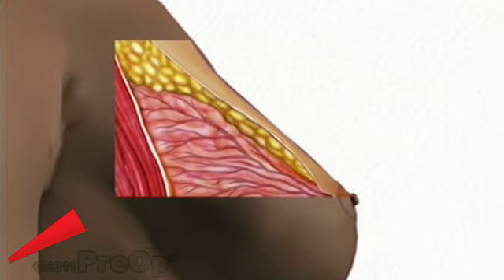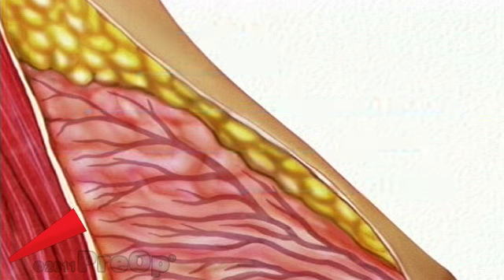Women's Center Breast Biopsy Wire Guide PreOp® Patient Education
- NEW facebook page - it's cool!
Before we talk about treatment, let's start with a discussion about the human body and about your medical condition.

Your doctor has recommended that you undergo a breast biopsy procedure - or lumpectomy. But what does that actually mean?

Biopsy is a general term which simply means "the removal of tissue for microscopic examination."

Your doctor intends to remove tissue from the breast - not because you're necessarily ill - but because breast biopsy is a very accurate method for analyzing breast tissue.
 Medical Malpractice

Because it provides such accurate diagnostic information, breast biopsy is an important diagnostic tool in the fight against breast cancer.

In your case, you have lump in your breast which is too small to be felt by touch.

Your radiologist detected this abnormality while reviewing your recent mammogram - or breast x-ray. Let's take a moment to look at the reasons why lumps form in breast tissue.
 Medical Malpractice

The breast is made of layers of skin, fat and breast tissue - all of which overlay the pectoralis muscle. Breast tissue itself is made up of a network of tiny milk-carrying ducts and there are three ways in which a lump can form among them.